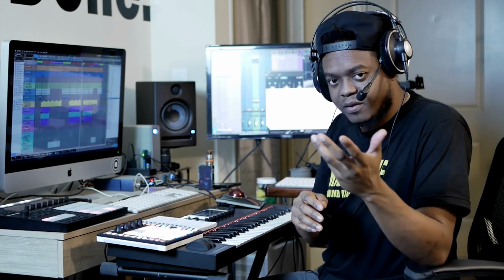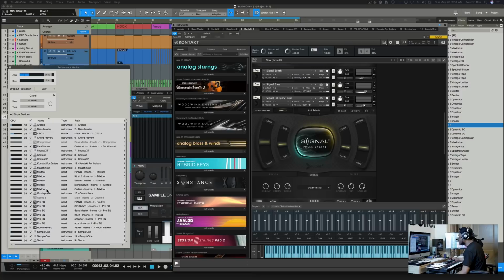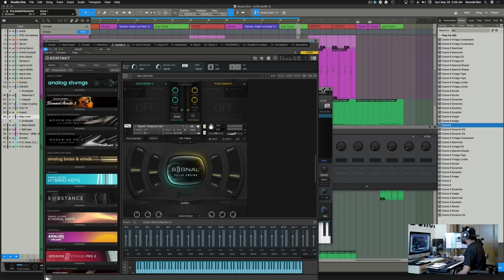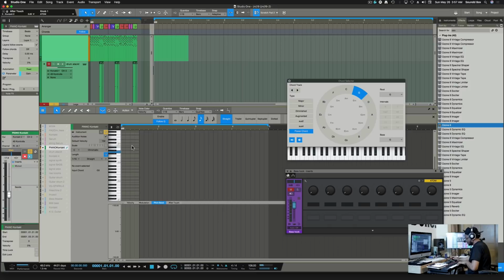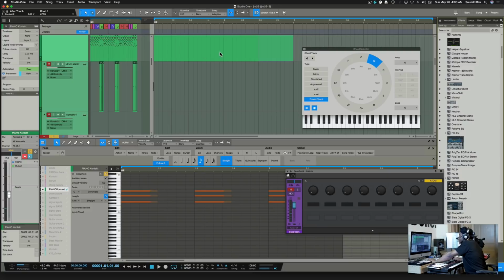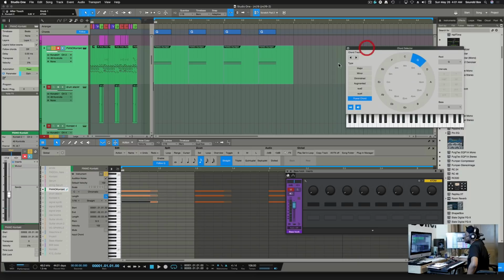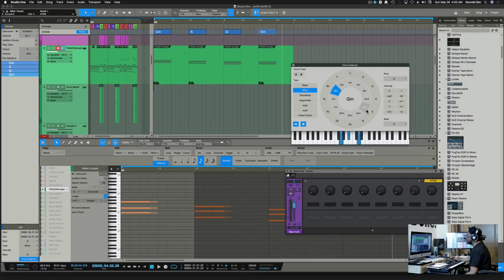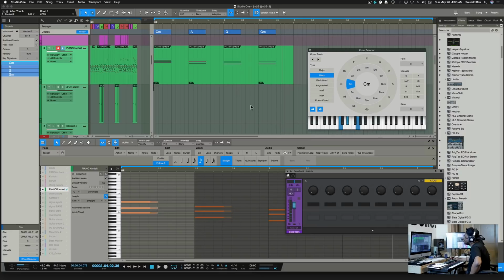Studio One 4.5- Best Update For Music Production Workflow Enhancements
Studio One 4.5 best updates to me for my music production workflow enhancements are video export, channel input gain knob, chord track improvements, better midi editing function, and much more. Love the better optimization on the CPU load as well. I only mentioned a few that stands out to me currently at the moment. There were over 70 updates incorporated in the new 4.5 update.